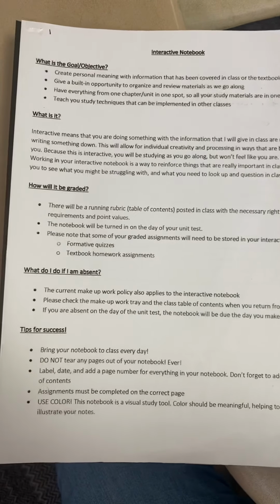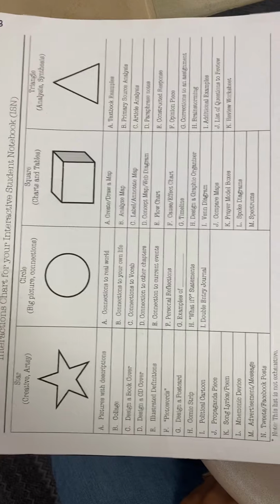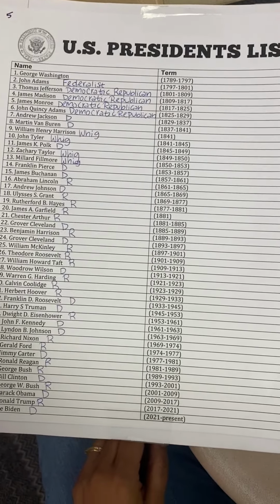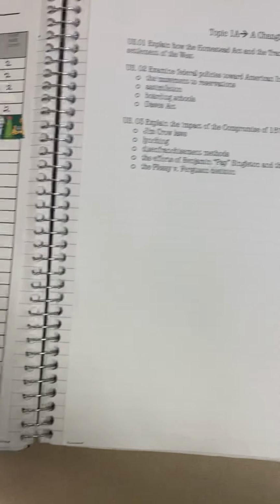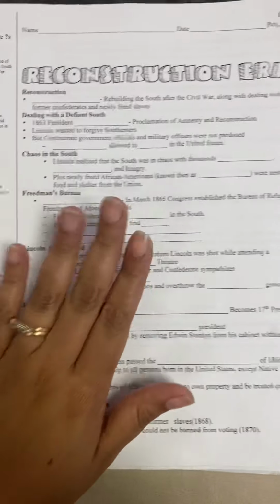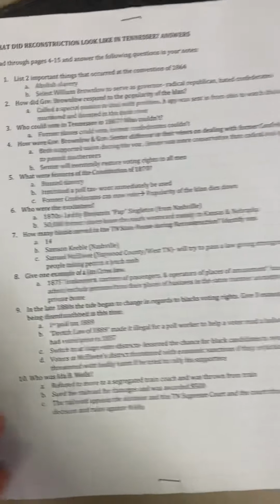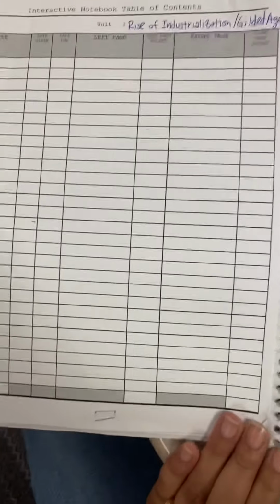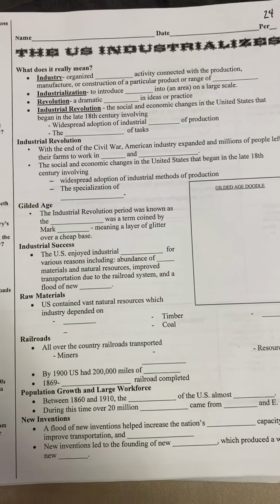US History Notebook